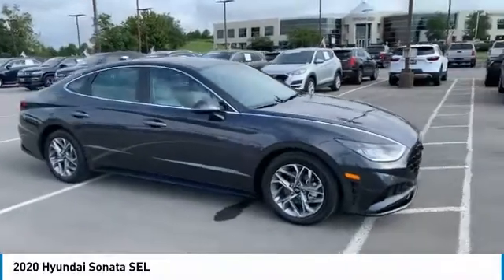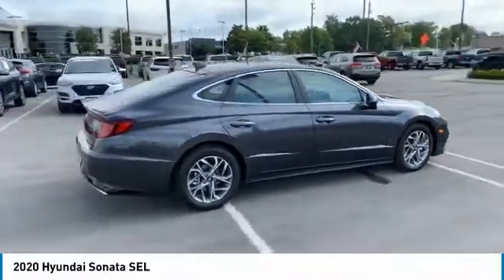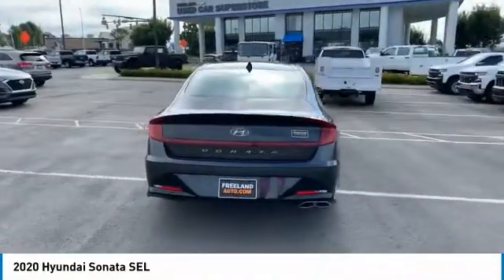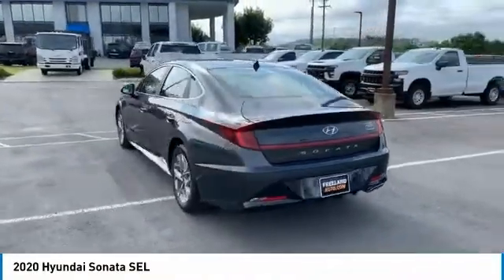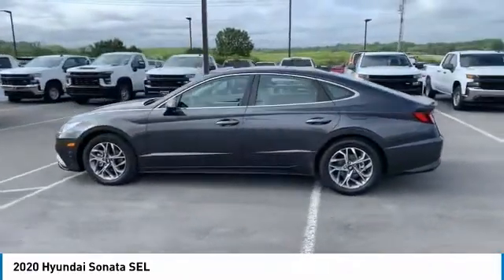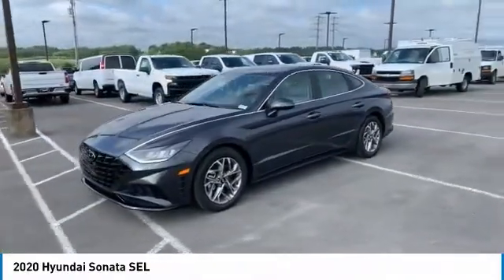2020 Hyundai Sonata Live P8781A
2020 Hyundai Sonata SEL

Freeland Chevrolet
5333 Hickory Hollow Parkway

Recent Arrival! CARFAX One-Owner. Clean CARFAX.